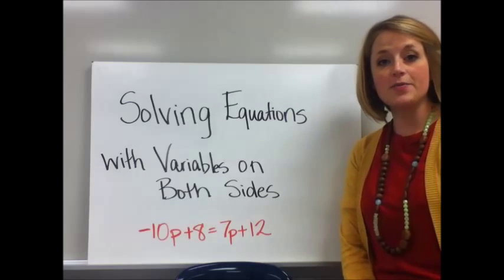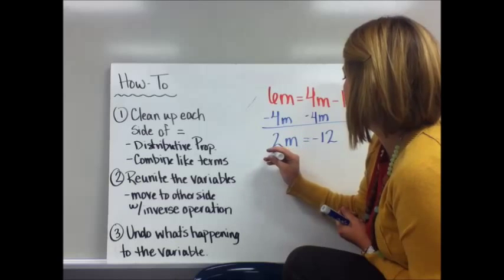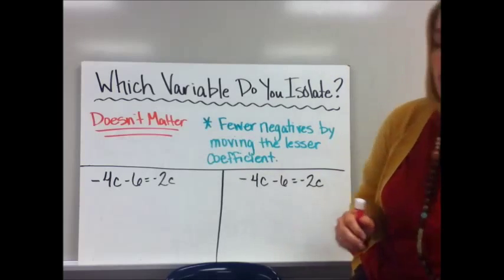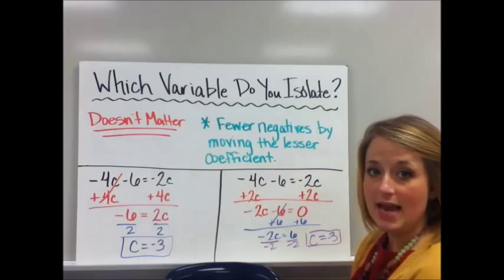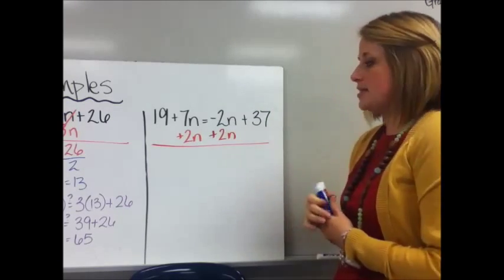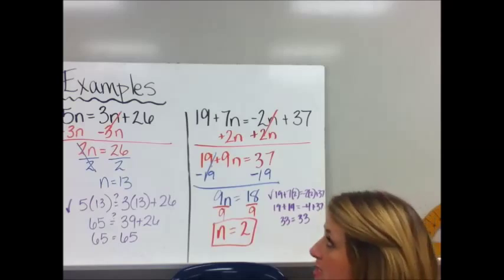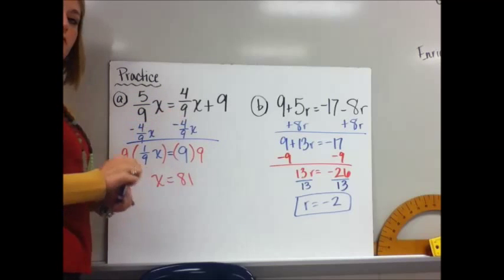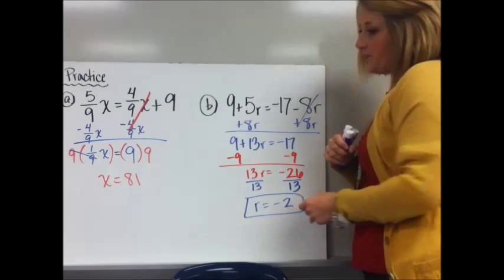11-3 Solving Equations with Variables on Both Sides